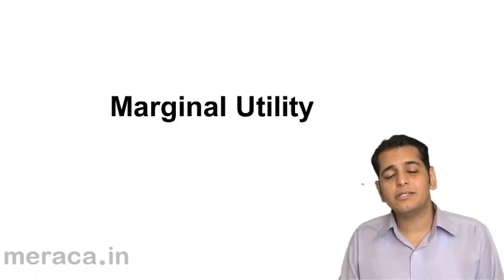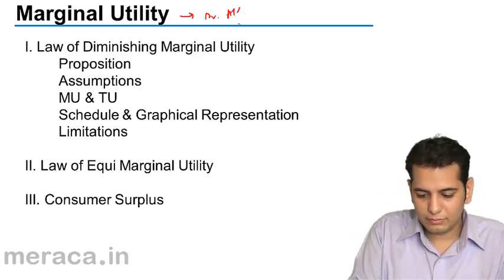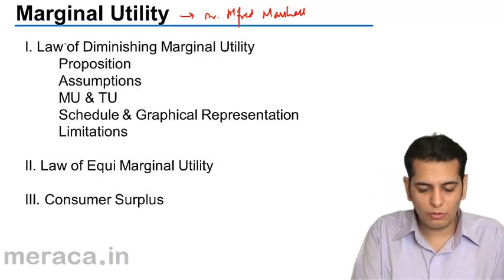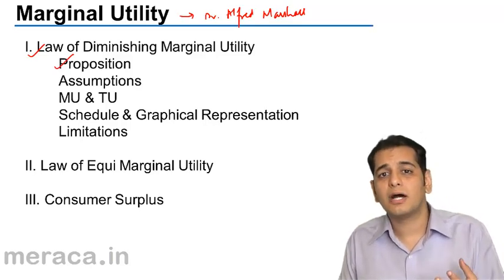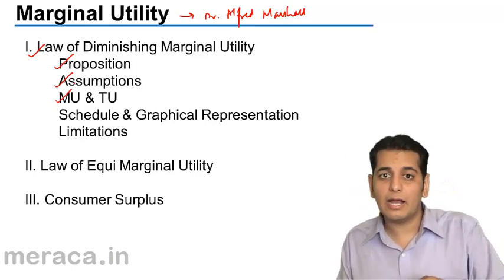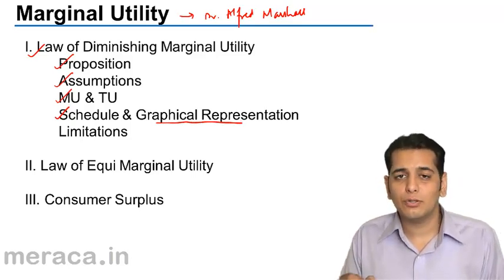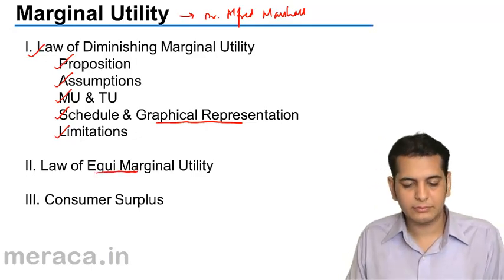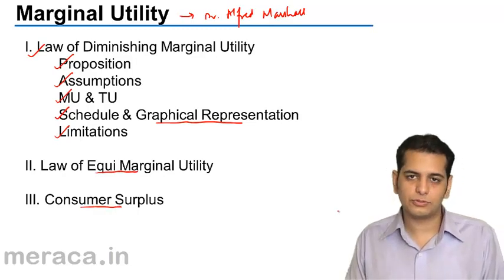Introduction on Marginal Utility | Theory of Consumer Behaviour | CA CPT | CS & CMA Foundation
Introduction Marginal Utility Analysis, Learn Theory of Consumer Behaviour, What is Marginal Utility? What is Consumer Equilibrium.